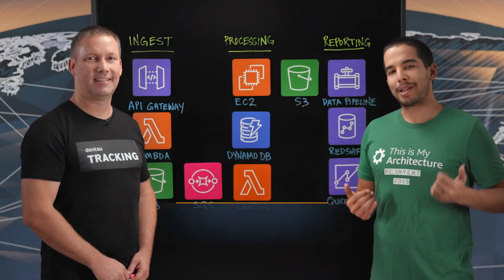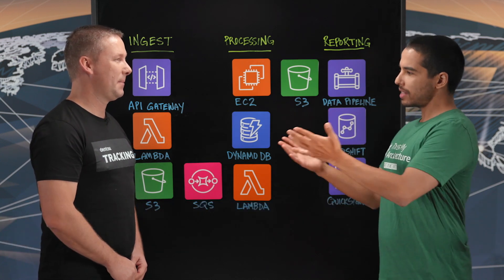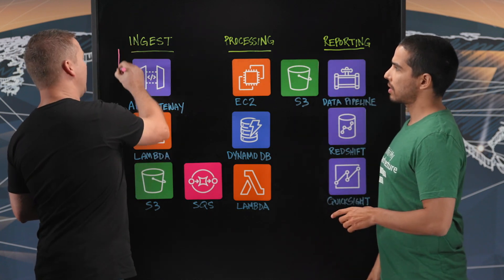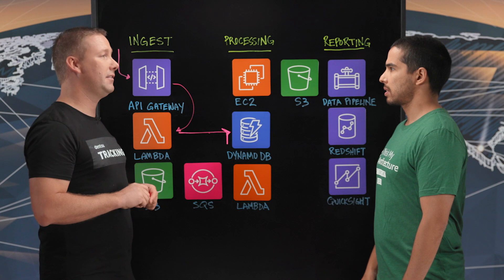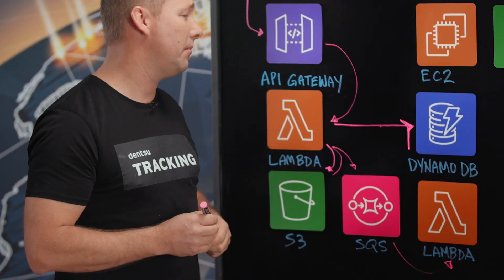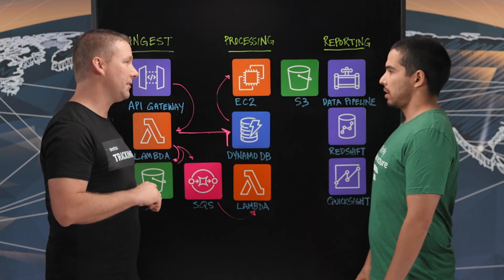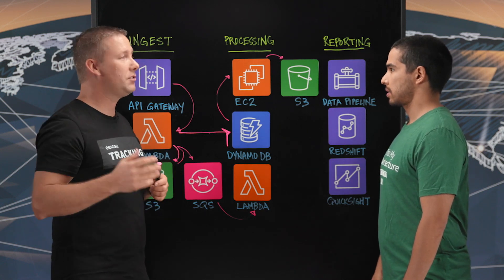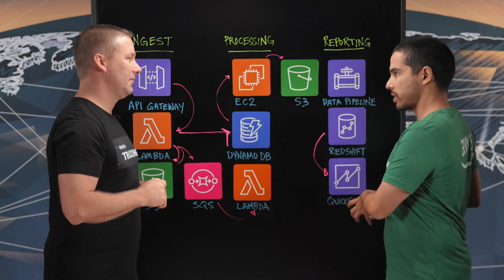Dentsu Tracking: Using Serverless to Power an EU Government Supply-Chain Control System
Hear how Dentsu Tracking, an AWS Advanced Consulting Partner, is powering one of the world’s largest traceability platforms using serverless technologies. The platform is a government supply-chain control system, used by the European Commission to protect citizen health and combat illicit trade. Hear how Dentsu Tracking addresses the immense scalability challenges, tracking and tracing 150 billion products in near real-time from production to retail. The system is based on AWS serverless technologies and combines the use of multiple Lambda Functions, an API Gateway, SQS queues, DynamoDB tables, ElasticCache, Amazon S3, and Redshift.